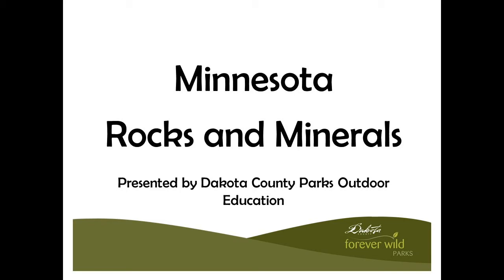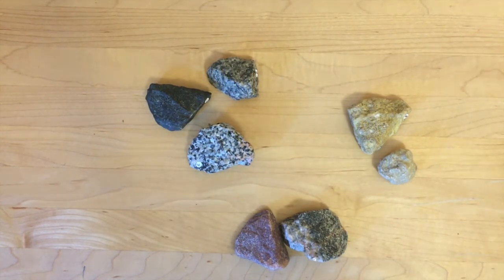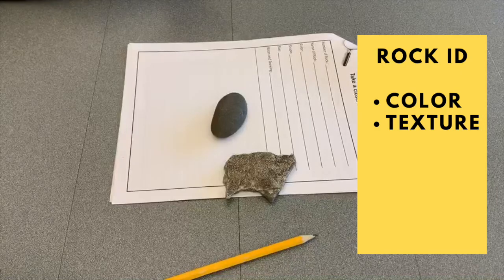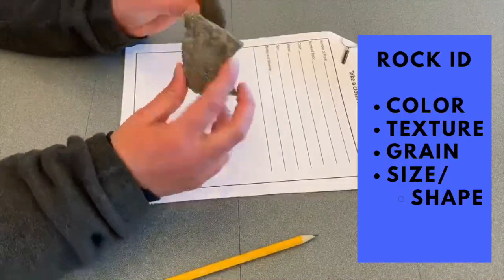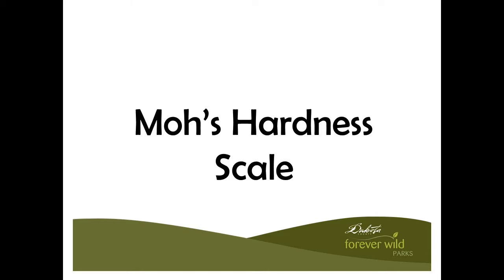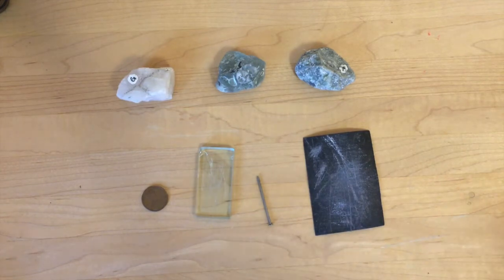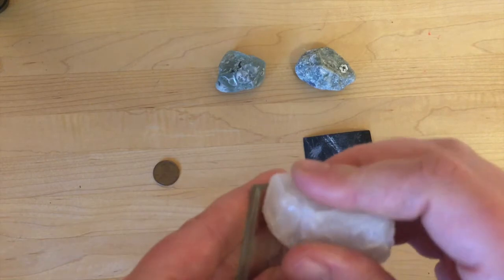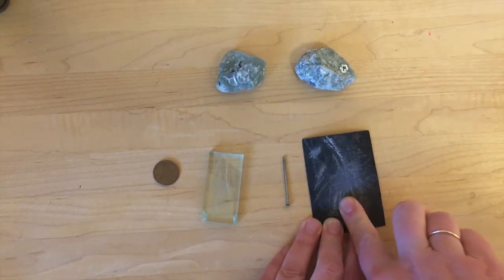MN Rocks and Minerals